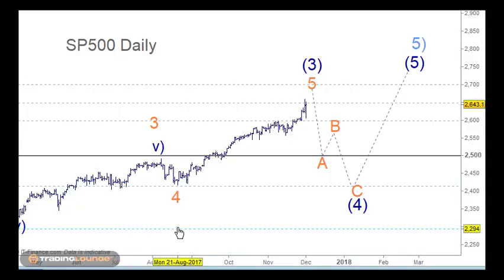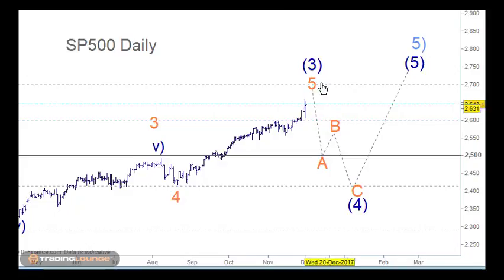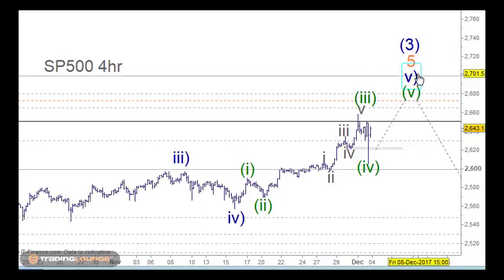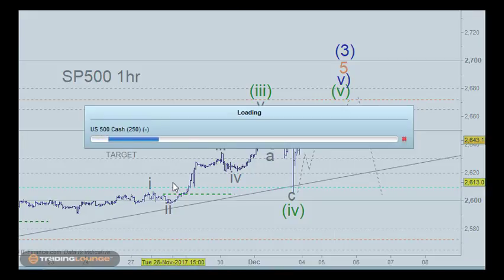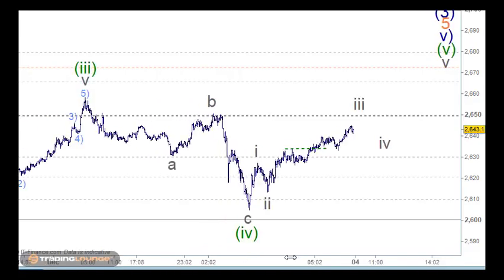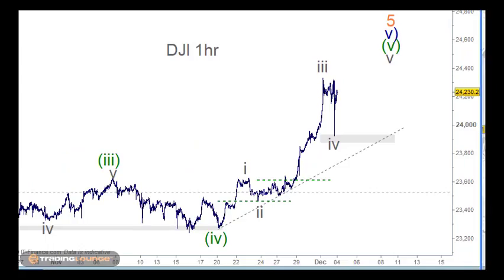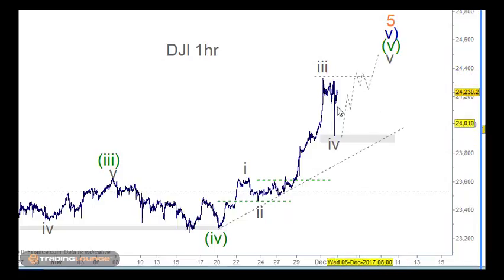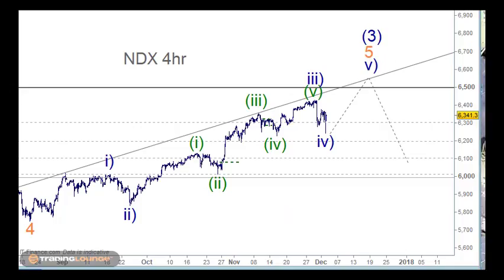SP500 Elliott Wave Analysis 4 Dec 2017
SP500 Elliott Wave  and Trading Levels Analysis
Product SPX CFD Index Day Trading.
Elliott Wave Analysis: Wave iii of (v) of v) of 5 of (3)
Elliott Wave Strategy: continue trading long to 2672 this week.